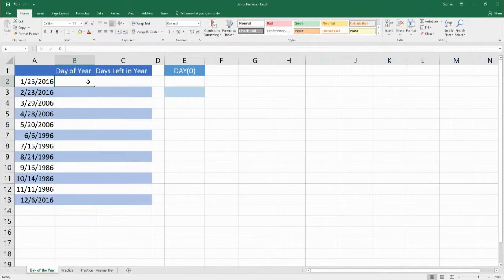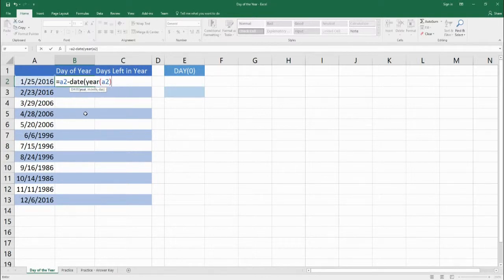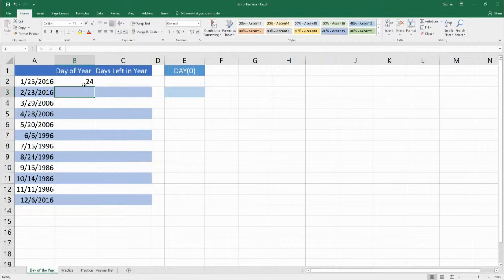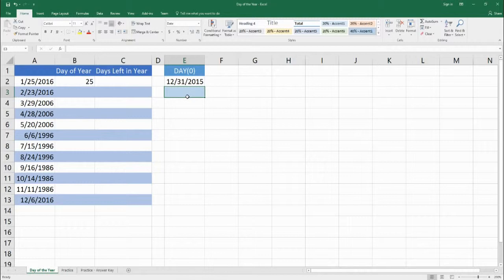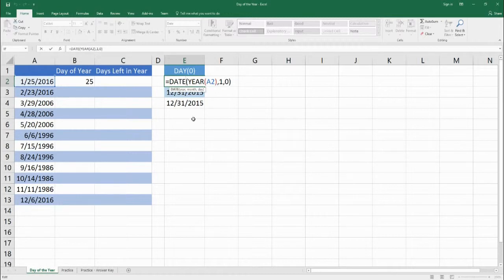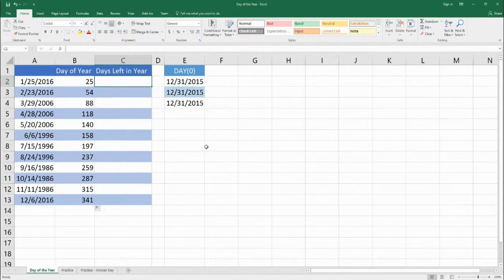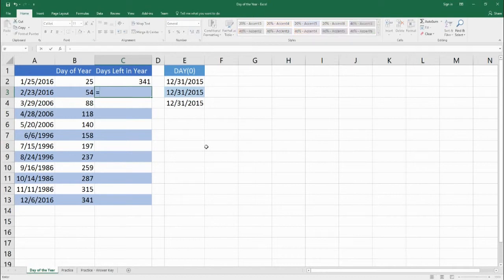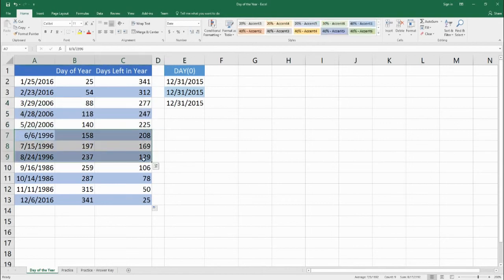Day of the Year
Learn how to calculate what day of the year a certain date is and how many days are left in that year.